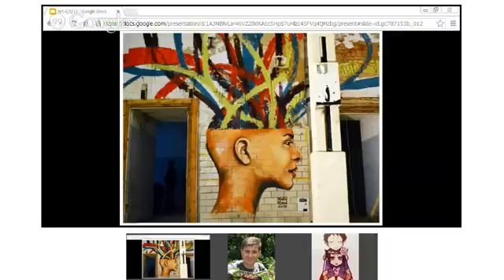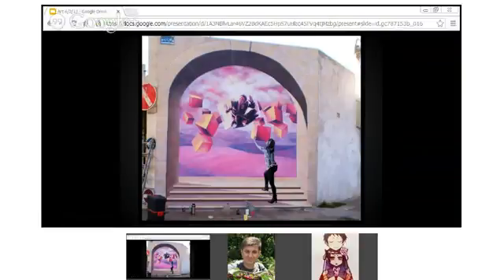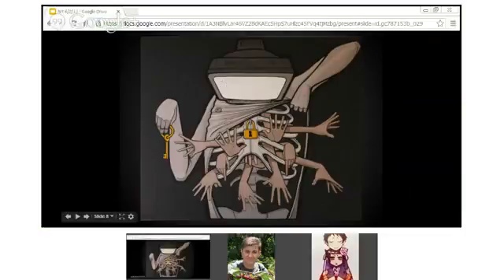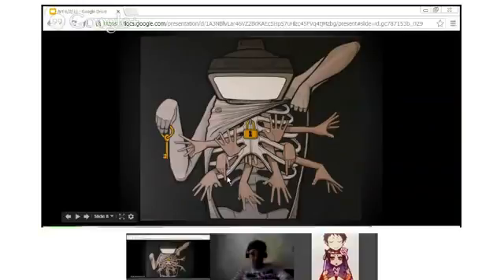Speaking - Audrey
Today we'll look at some interesting artwork by two different artists. We'll try to imagine what messages the artist may be sending society and compare and contrast both artists' views. Be ready to speak, express your opinions, and have a good time while practicing your English!